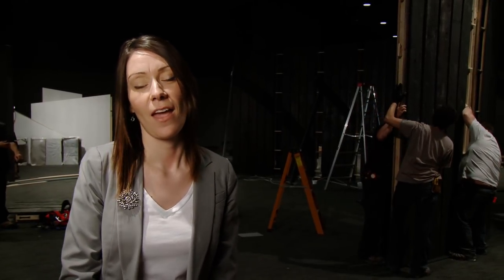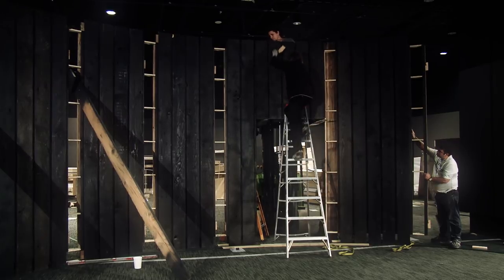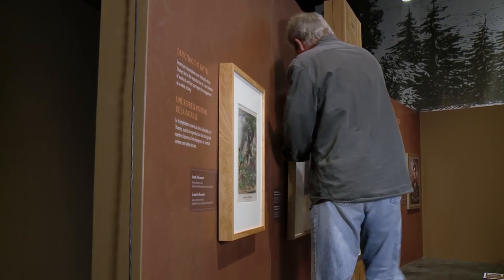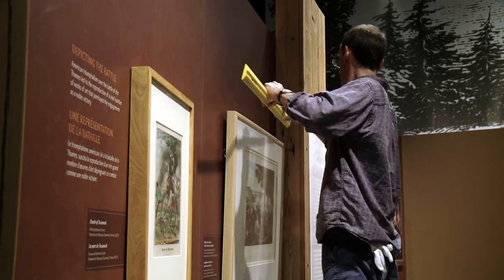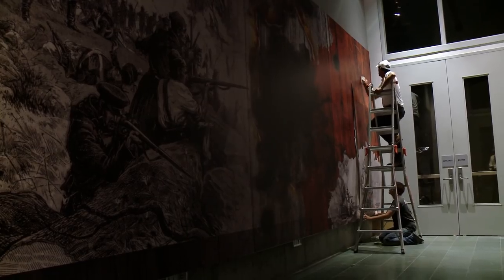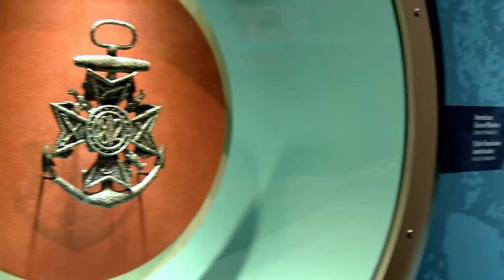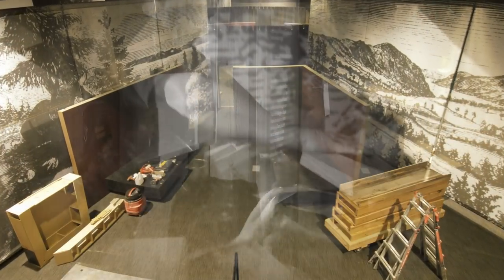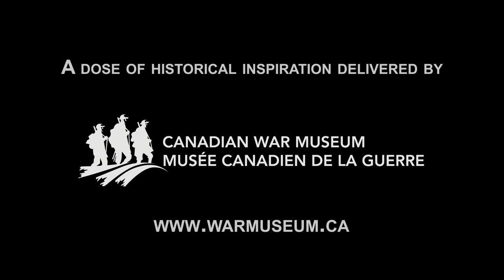Behind the Scenes of 1812: One War. Four Perspectives.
The War of 1812 was a dramatic event in Canadian history. But what was at stake, and who won?  The exhibition 1812 at the Canadian War Museum reveals that the answer to this question depends on perspective.

The exhibition takes a unique approach, exploring the war through the eyes of the four main participants: Canadians (including Canadian First Peoples), Americans, the British, and Native Americans.

Watch this time-lapse video to get a sense of what it took to put this extraordinary exhibition together!